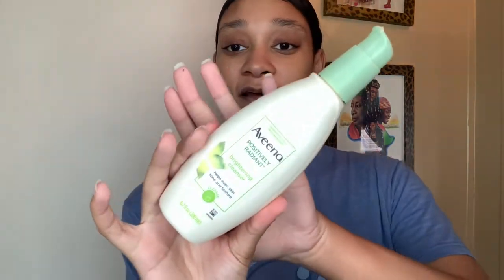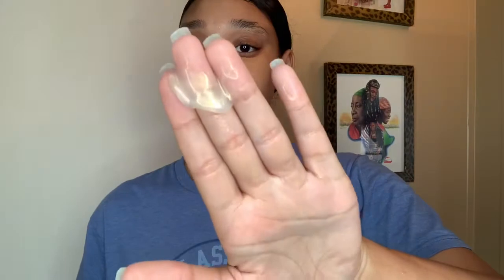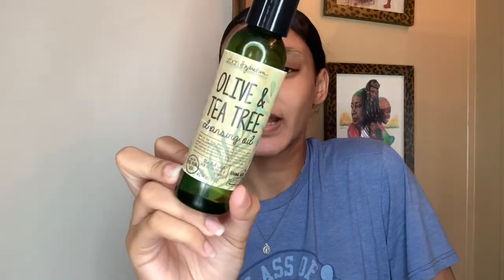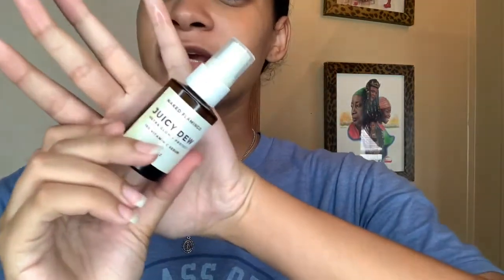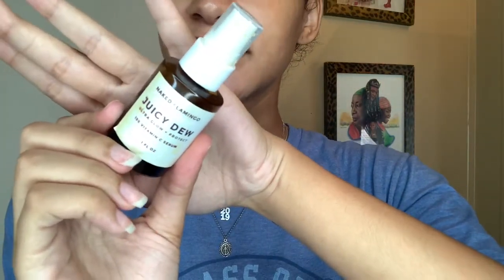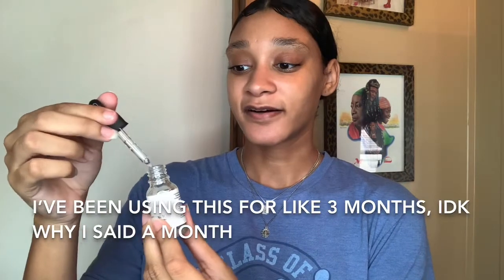Skin Care Routine | Dry, Combination Skin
Tap in to this bomb skincareroutine y’all! 😛
PRODUCTS USED:
- Aveeno Cleanser - Walmart

- Aloe Vera Gel - Walmart

CODES:
- ARMON SKIN CARE: “SID15” for $$ off!
- THE PRETTY GIRL KOLLECTION: “SID20” for $$ off!
•Equipment used
Age? 19